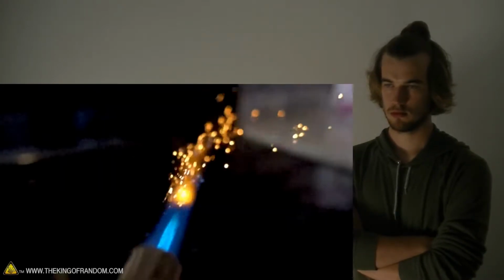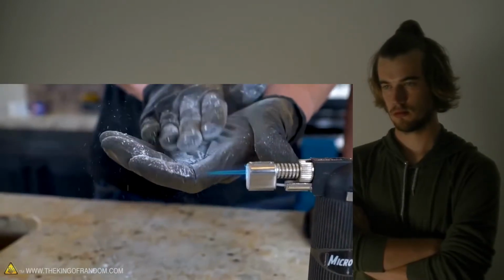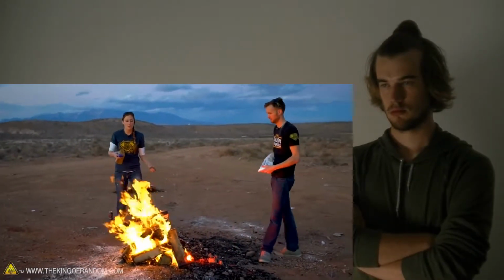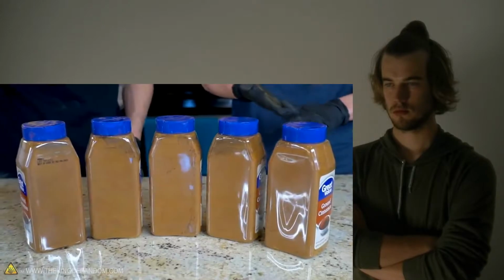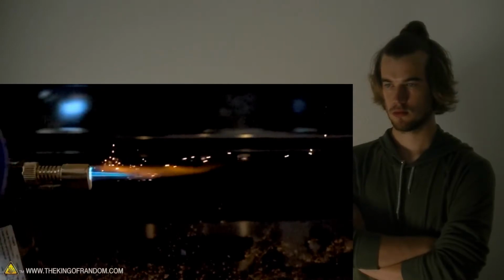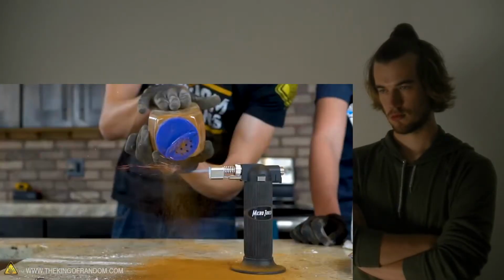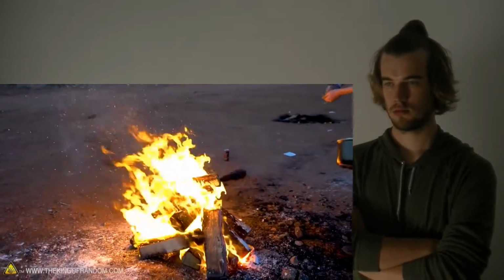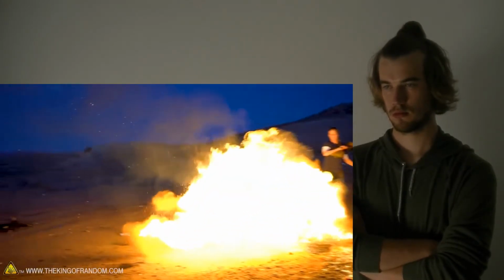Did You Know Cinnamon Could Do This? CRAZY REACTION!!!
This is a "Did You Know Cinnamon Could Do This?" CRAZY REACTION!